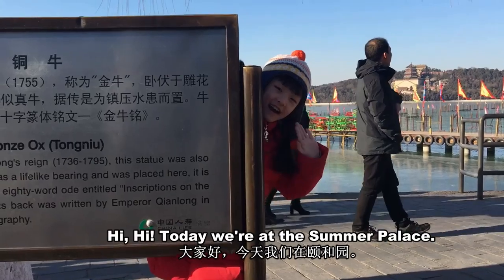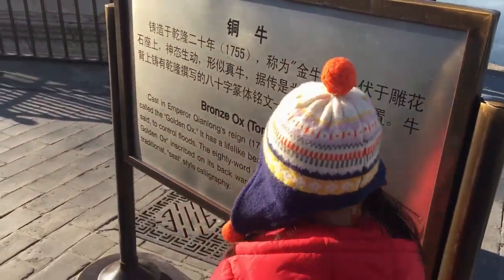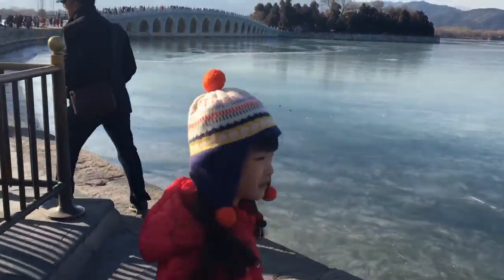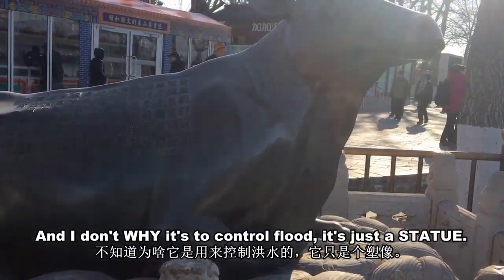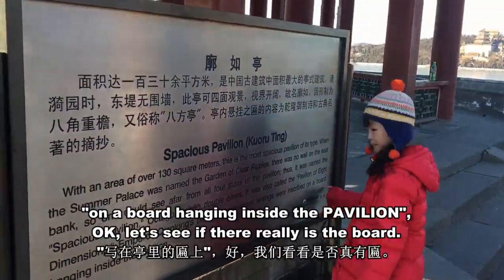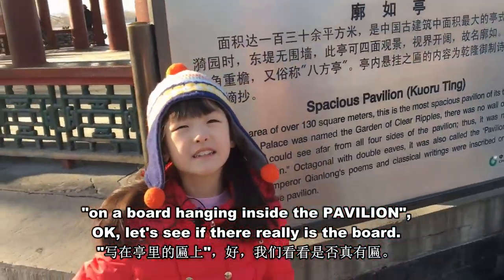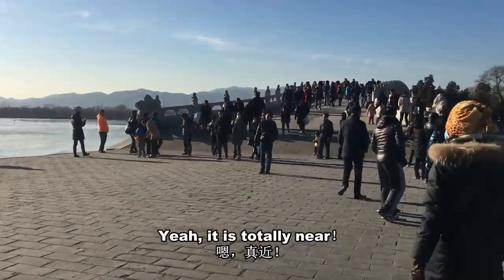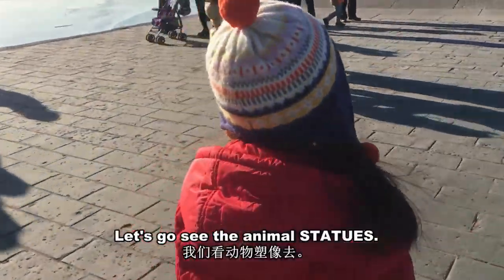Summer Palace E01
Lindsay visited Summer Palace for the first time.